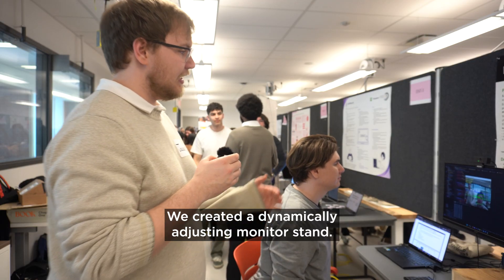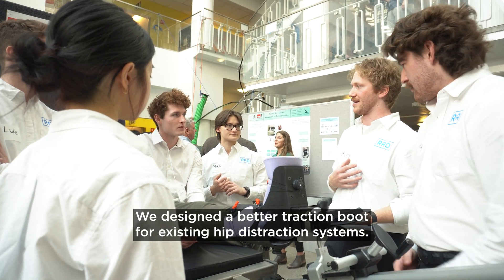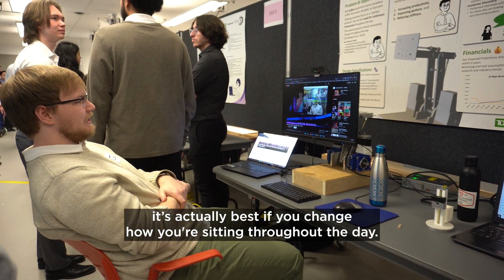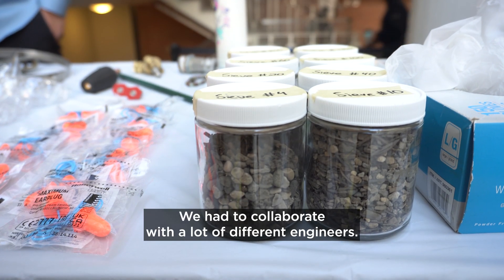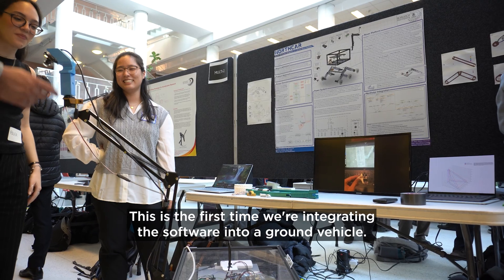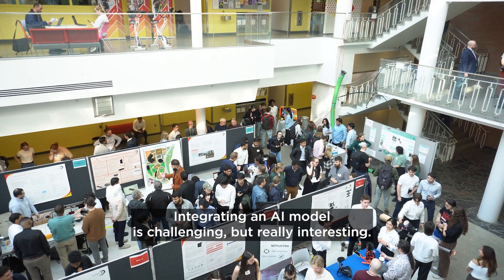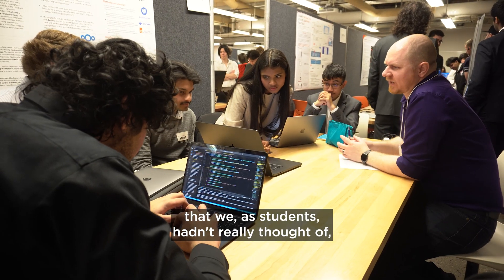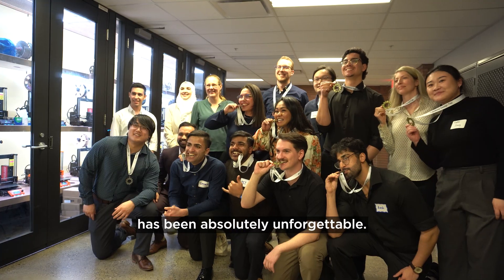Engineering Design Fair: The annual showcase of fourth-year students' Capstone projects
Music from Uppbeat (free for Creators!)